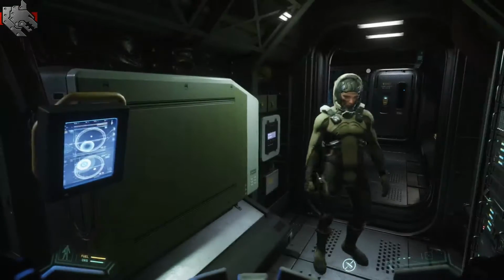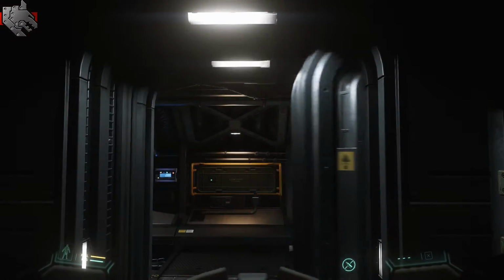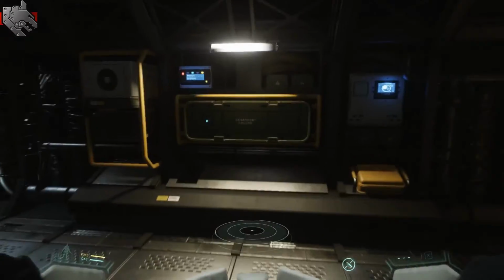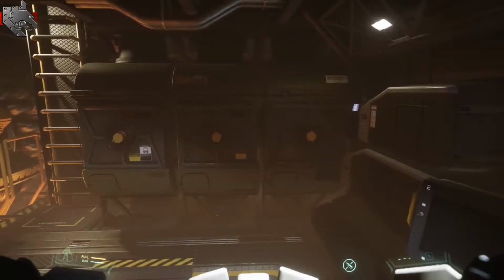Star citizen Caterpillar gameplay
You want to follow us or watch us live ?